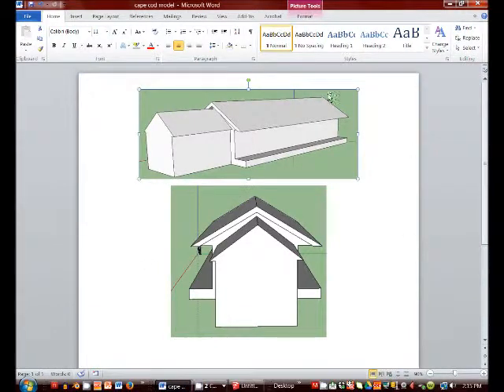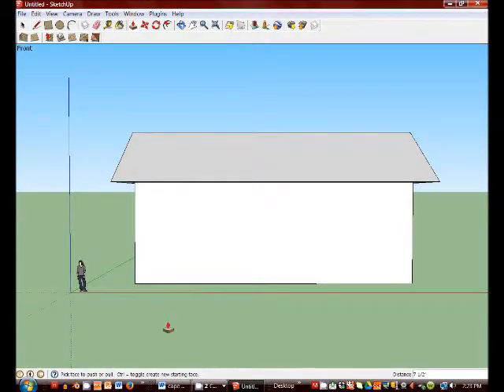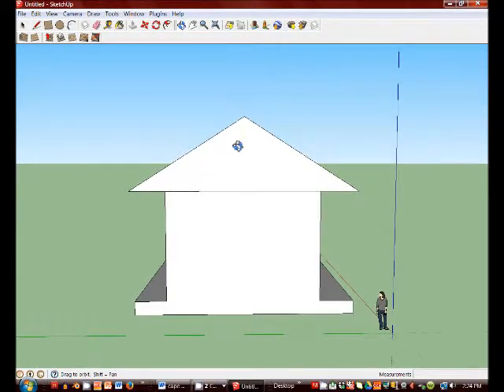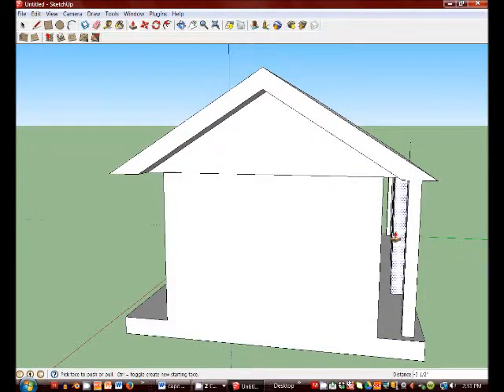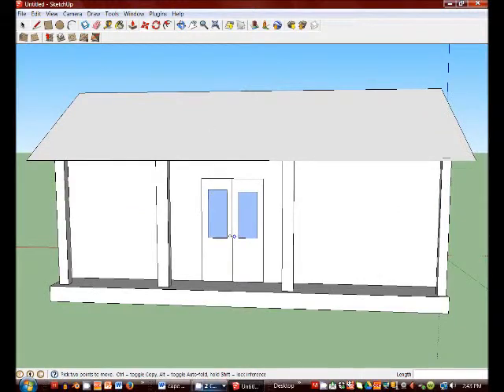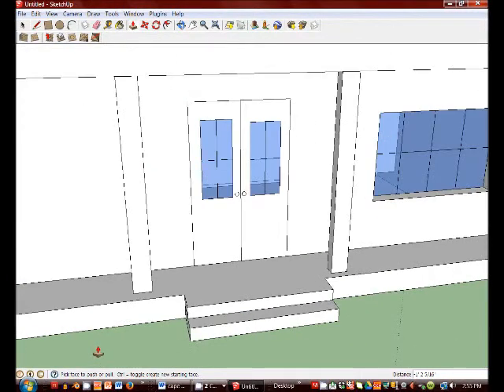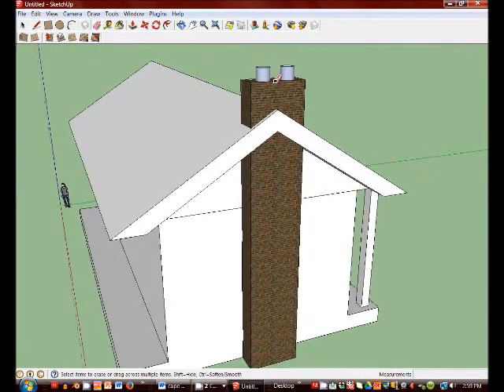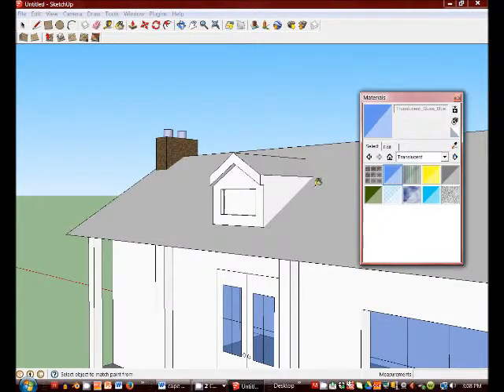House in Sketchup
Beginning tutorial on building a Cape Cod house in Sketchup.